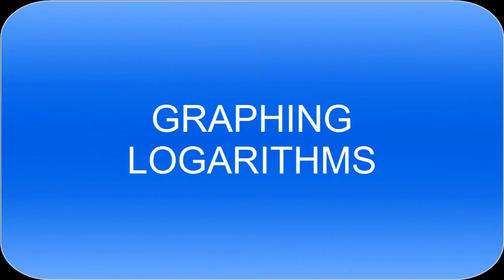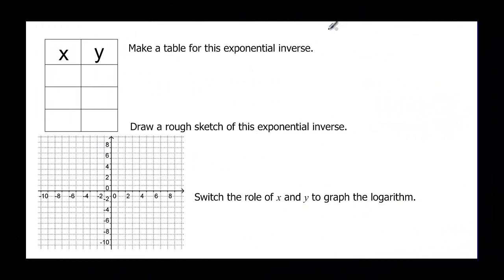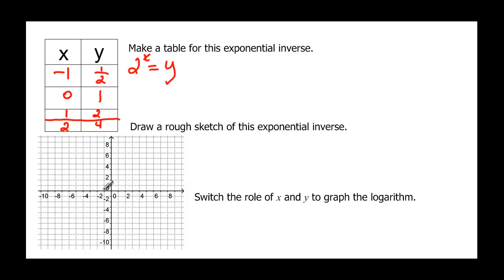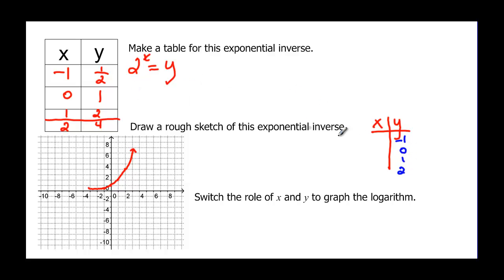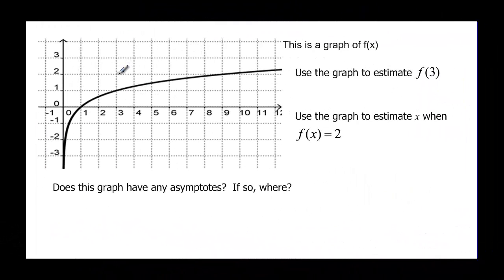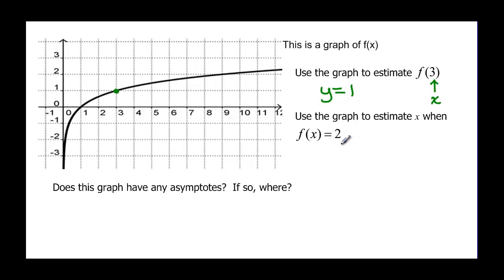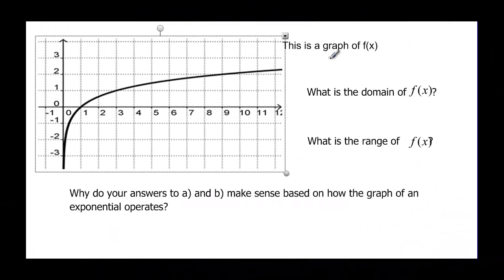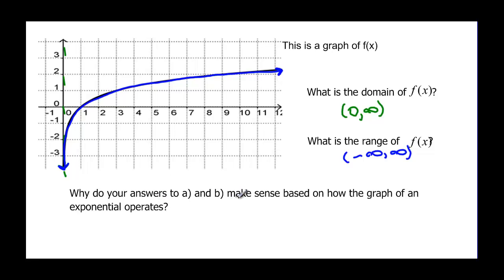110-34 Graphing Logs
This video shows how to graph a log that is not a common log or natural log and then looks at the domain and range and also finding values of function notation from the graph.